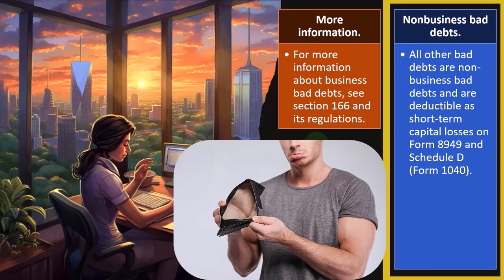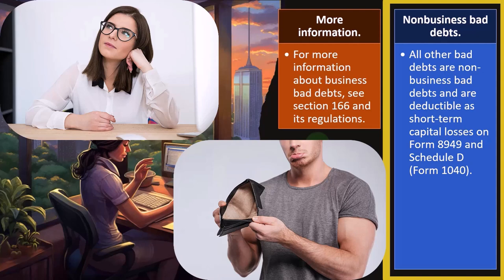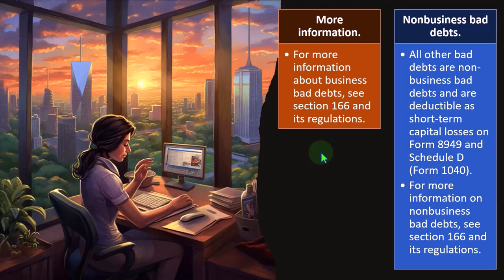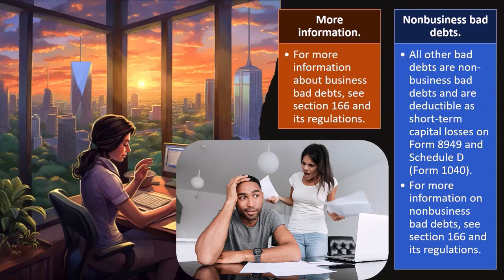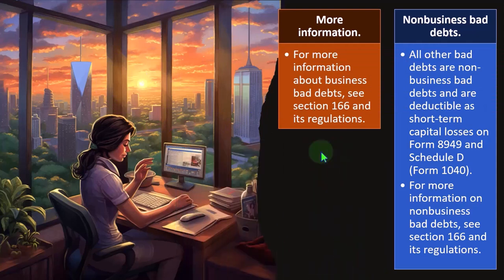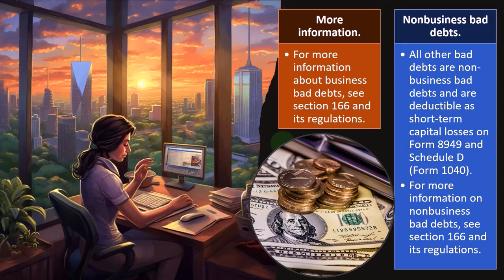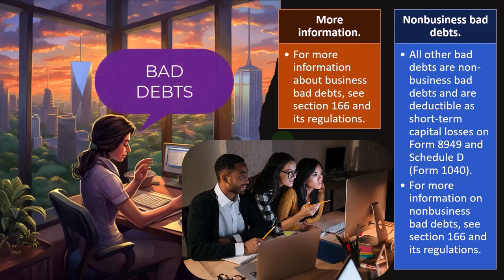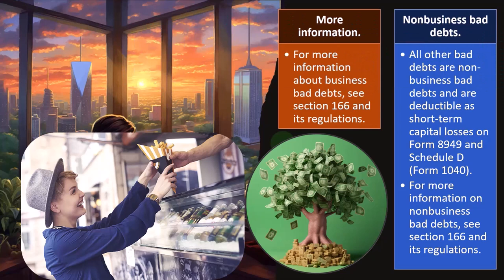Bad Debts Tax 2023-2024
"Understanding Bad Debts Tax 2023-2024: Dive into the latest updates and regulations surrounding bad debts tax in the current fiscal year. Stay informed and learn how these changes might impact your financial strategies. Watch now to stay ahead of the curve!"